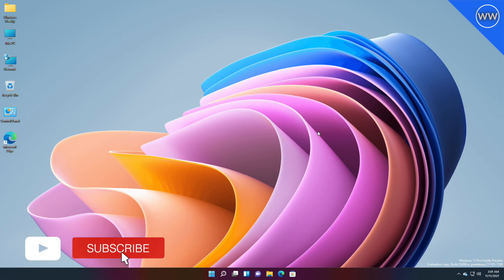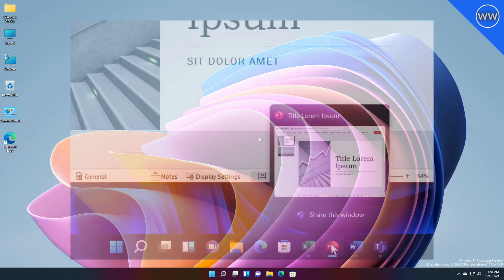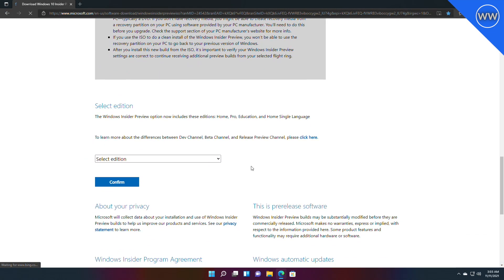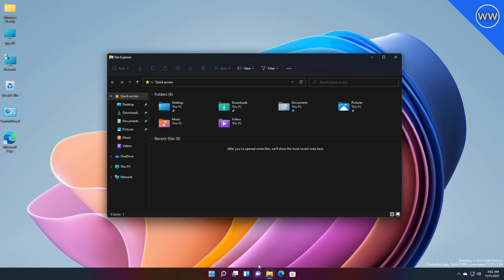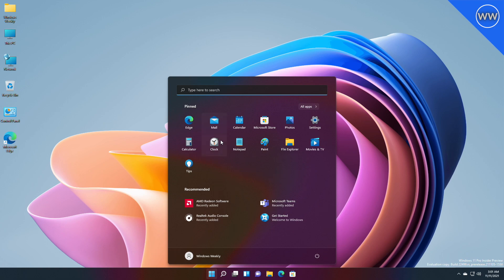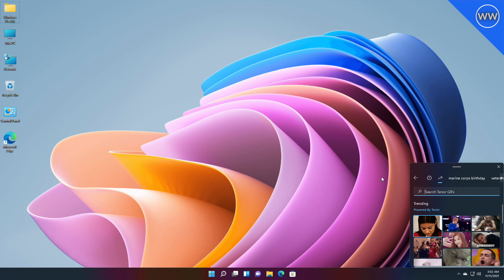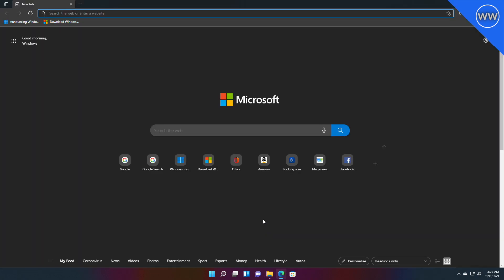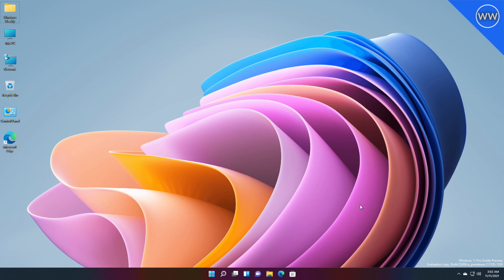Windows 11 Build 22499 Update: Share Screen Feature, Sign In Option, and More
Chapters:
0:00 - Intro
0:13 - What’s New
0:37 - Changes & Improvements
1:03 - Fixes
1:25 - Outro